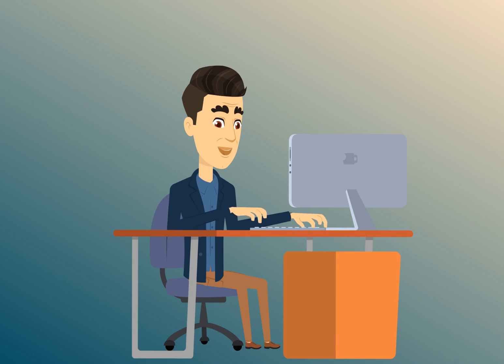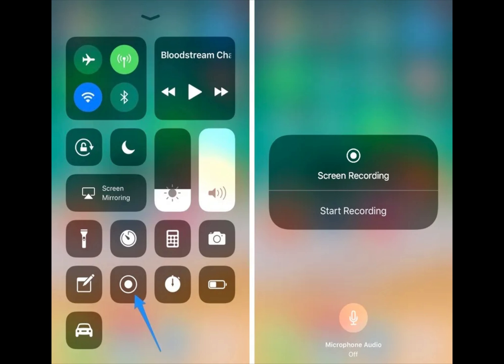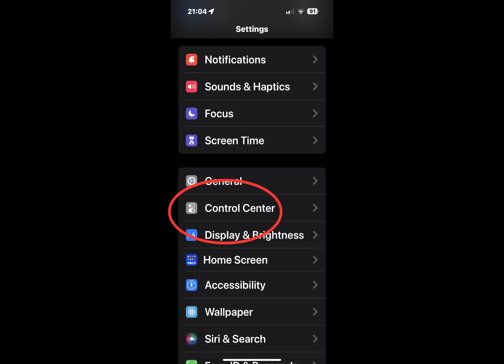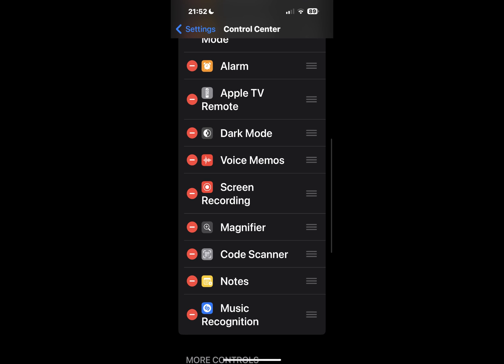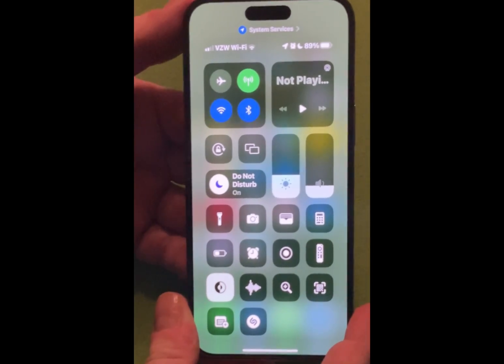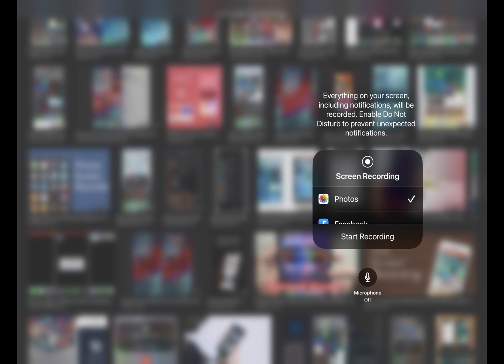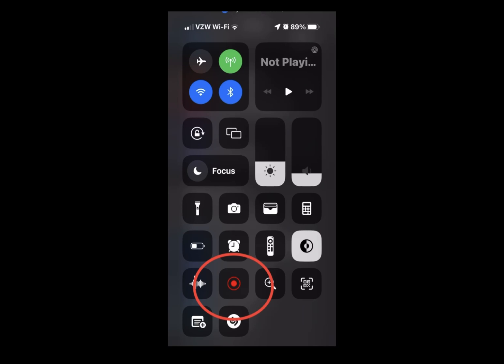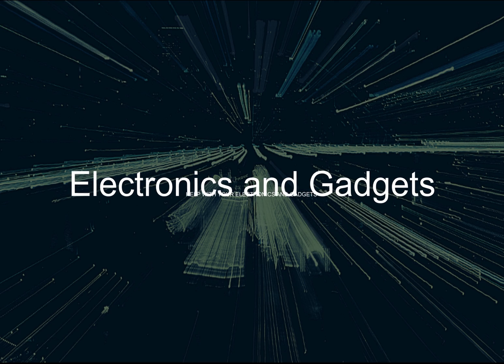How to record screen iphone/iPad Electronics and Gadgets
Electronics and Gadgets

Learn how to record screen iPhone/iPad Electronics and Gadgets in this easy to follow tutorial. With this video, you'll be able to capture your screen perfectly and save the video for future reference.

If you're ever in a situation where you need to record what's happening on your iPhone or iPad, this video will be a great help! With easy to follow instructions, you'll be able to record your screen and save the video for later use.
record screen